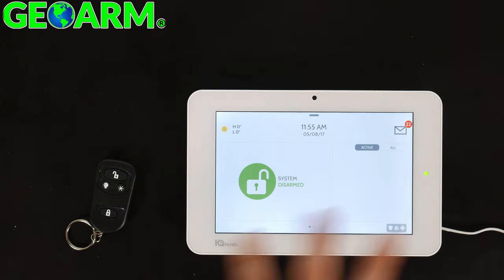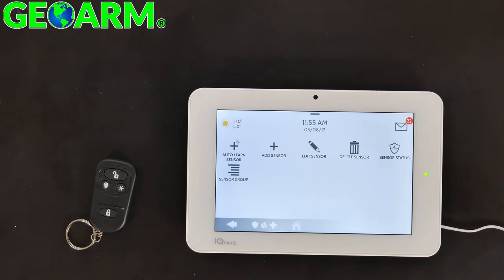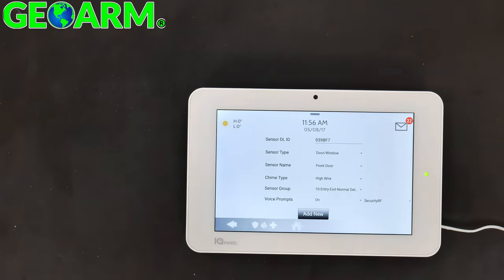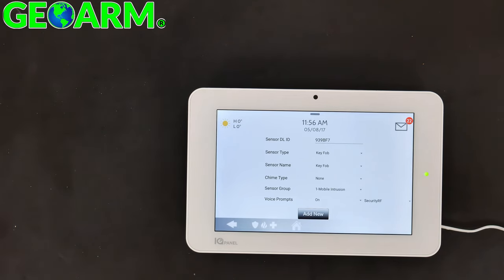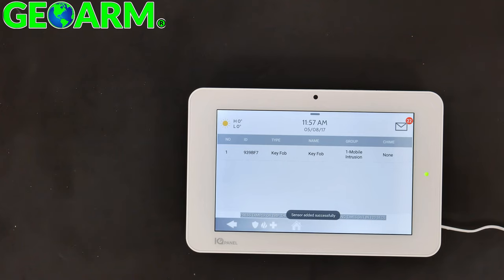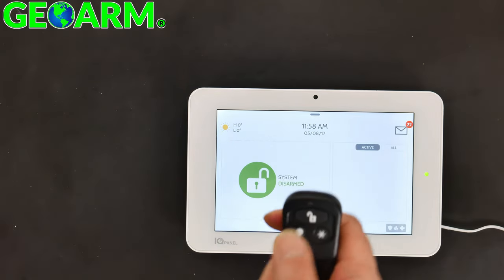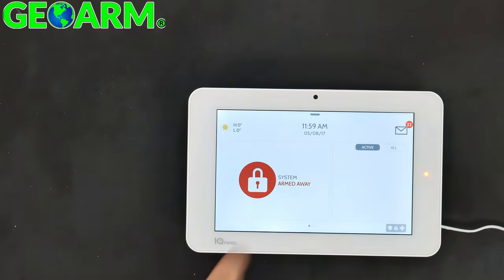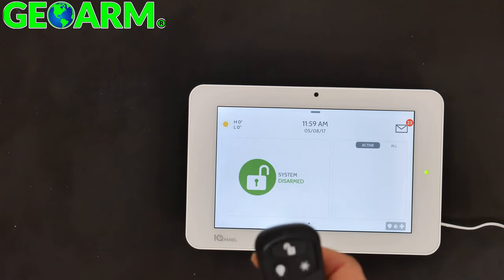Qolsys IQ Fob - IQ Panel 2 Programming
Learn how to program the IQ Fob (QS-1310-P01) into the Qolsys IQ Panel 2 wireless security system. Programming of the IQ Fob is very simple and perfect for DIY installations. The QS-1310-P01 has a wireless range of up to 100 feet away from the panel. If you press lock and unlock at the same time it will trigger and emergency panic. Make sure to activate alarm.com interactive alarm monitoring services so you can receive text/email notifications directly to your smart devices.

Other Qolsys IQ Panel 2 How-to Videos